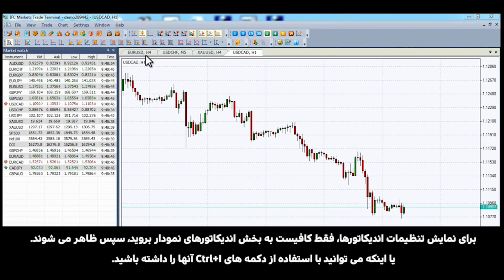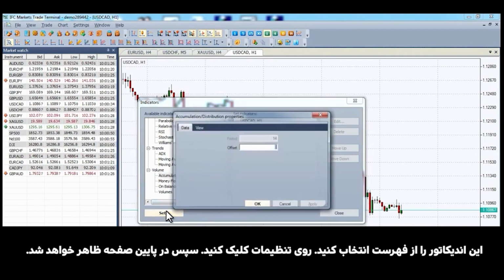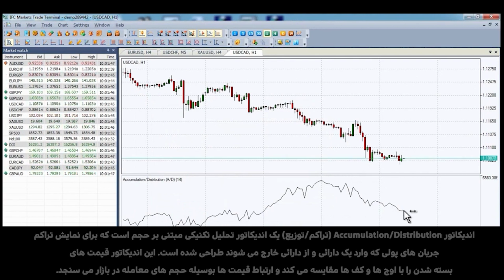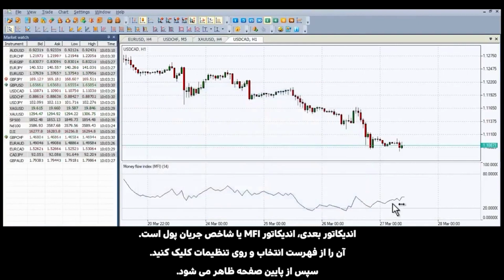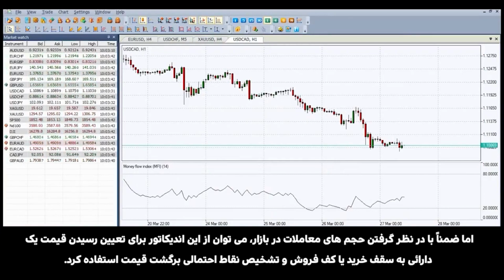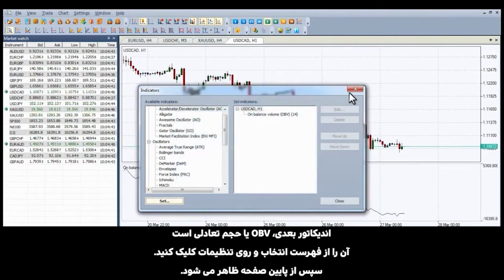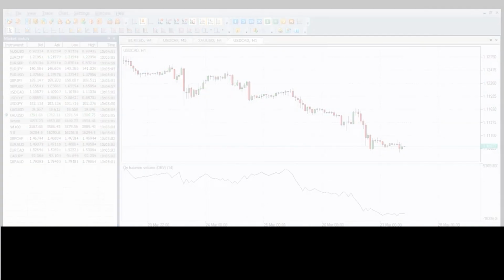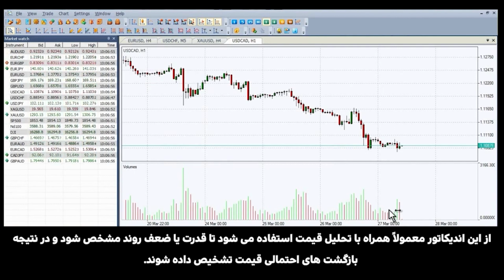اندیکاتورهای حجم فارکس | اندیکاتورها تکنیکی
اندیکاتورهای حجم، اندیکاتورهایی هستند که حجم معاملات را نشان می دهند و یکی از مهمترین ابزارها برای تعیین نمایش حجم تراکنش ها در بازار محسوب می شوند. میزان قوی بودن بازار و سطح فعالیت بازیگران بازار، حجم تراکنش ها را تعیین می کند.
در این مقاله می توانید مطالب بیشتری دربارۀ اندیکاتورهای حجم فارکس مطالعه کنید.

00:00 مقدمه
00:30 اندیکاتور Accumulation / Distribution - اندیکاتور AD
01:09 اندیکاتور Money Flow Index - اندیکاتور MFI
01:52 اندیکاتور On-Balance Volume  - اندیکاتور OBV
02:18 اندیکاتور  Volumes - اندیکاتور حجم فارکس